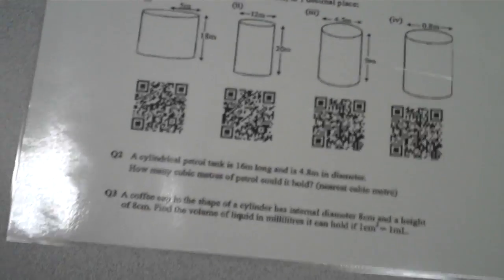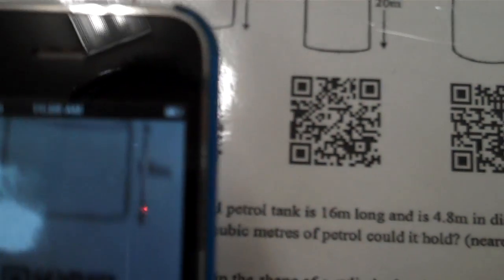Some more Educational Uses for QR Codes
In this video I explain two other Ideas I have had for educational uses of the emerging QR Code technology.